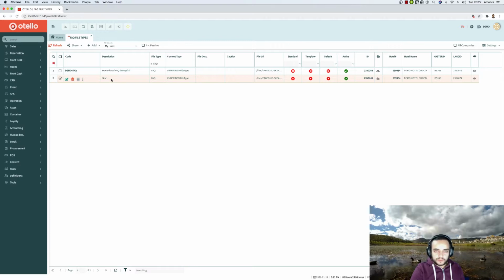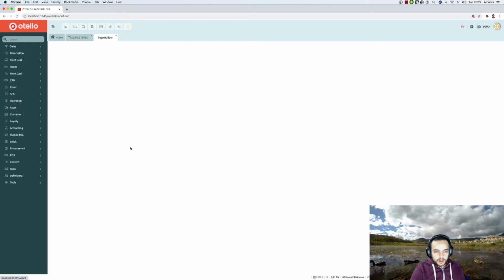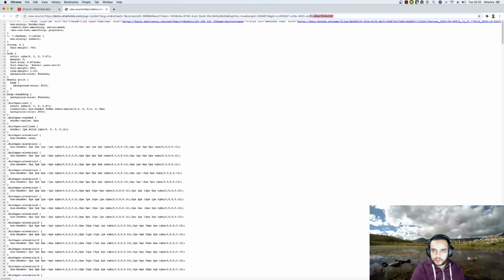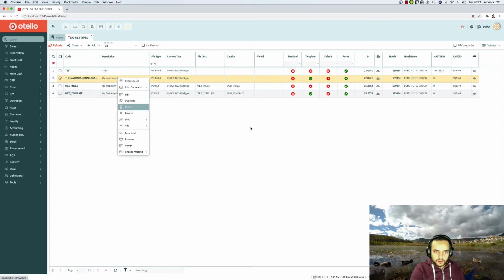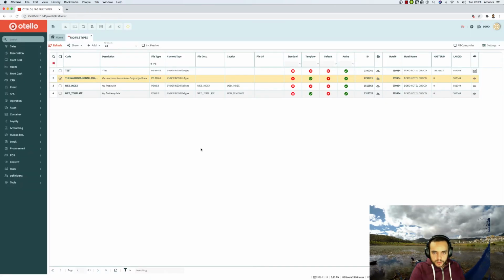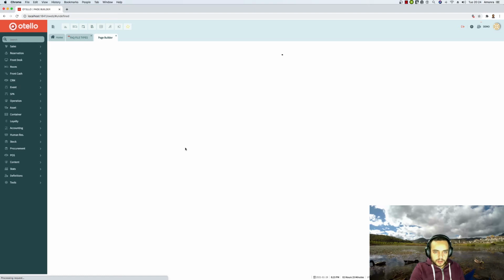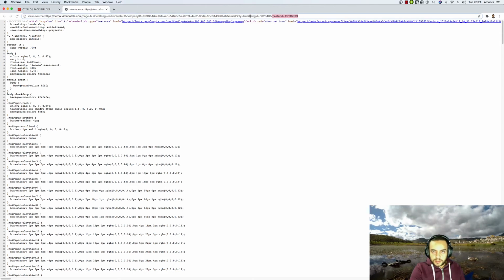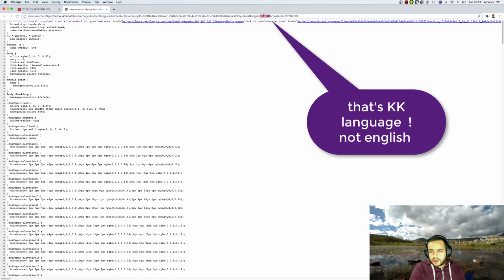FAQ Edit & web cms file type